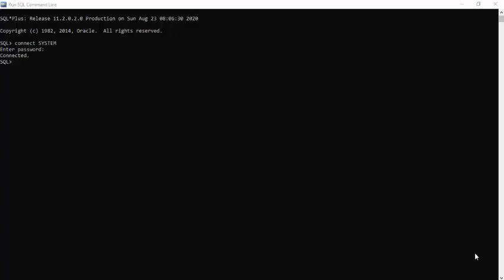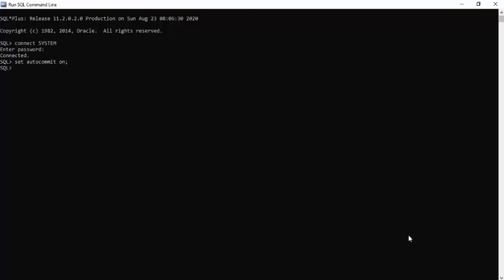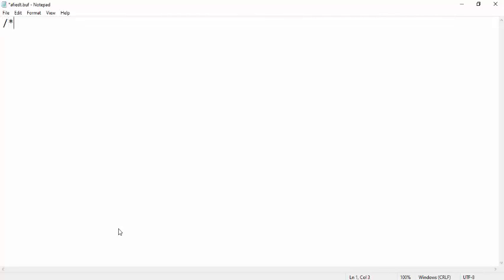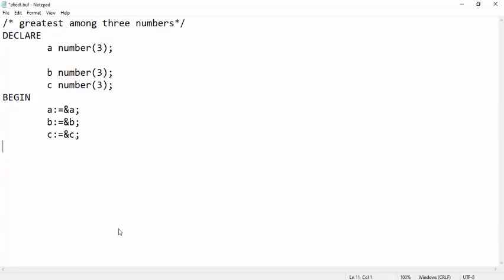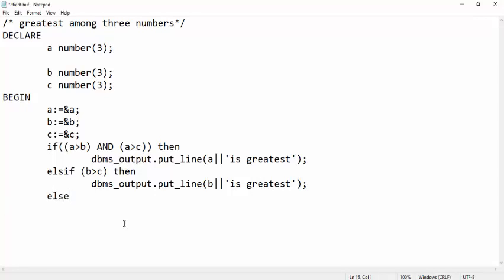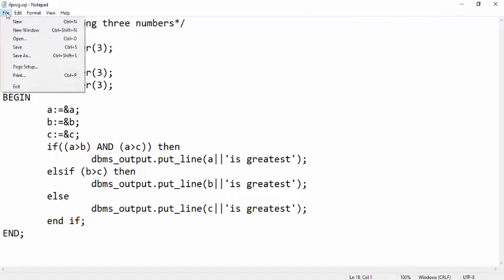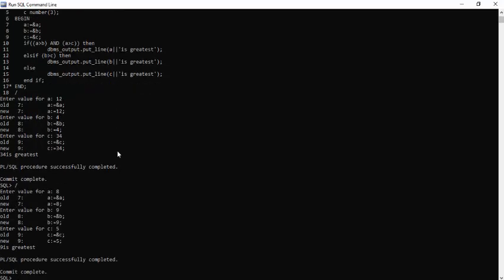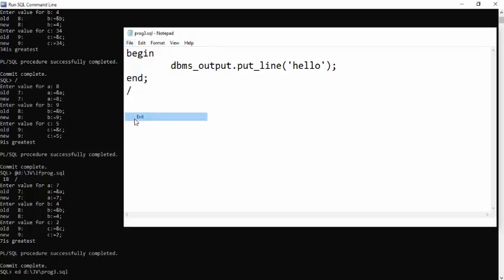PL/SQL Lecture 5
Writing and executing PL/SQL program
RDBMS Sem-3,VNSGU